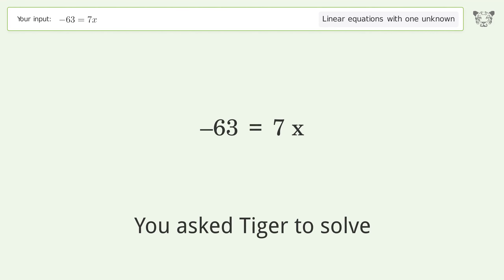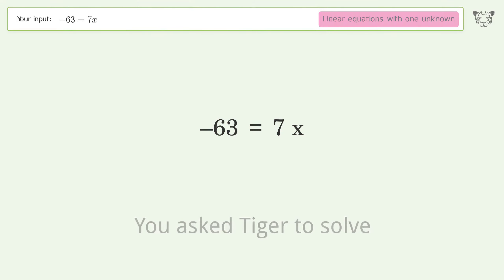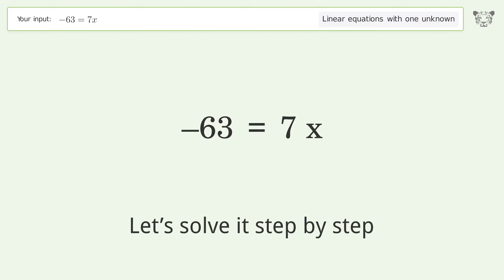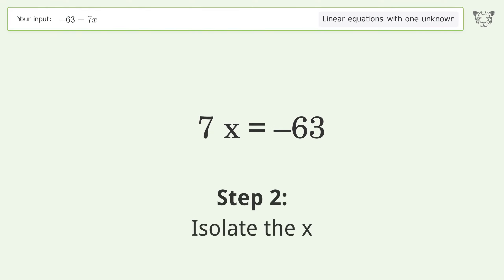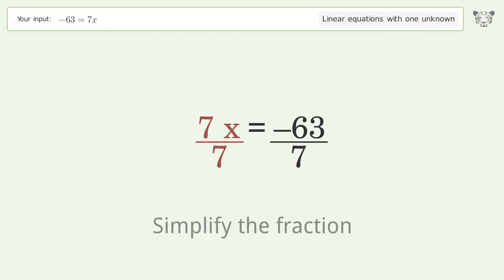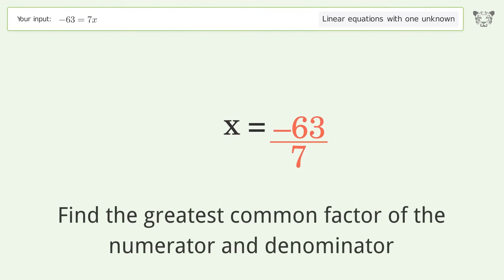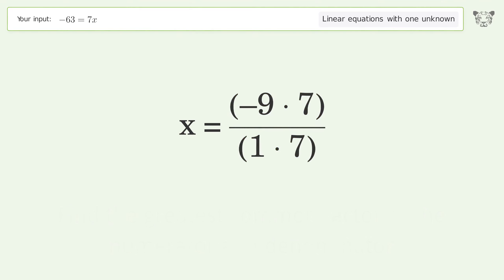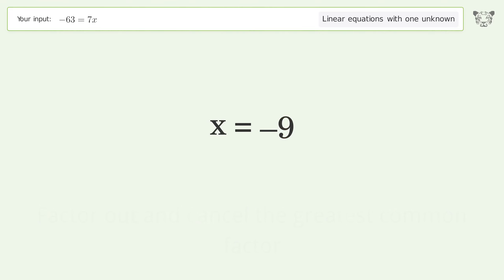Solve -63=7x: Linear Equation Video Solution | Tiger Algebra